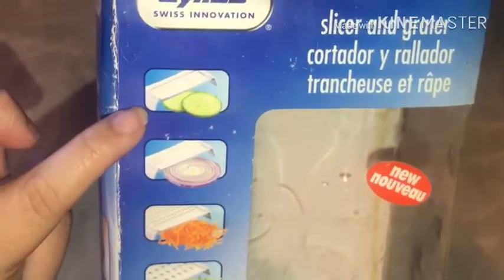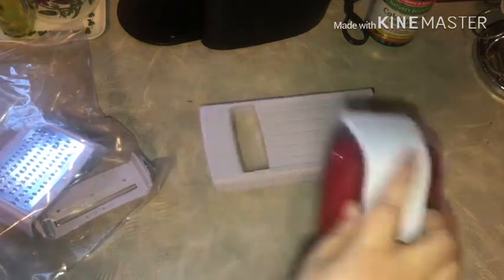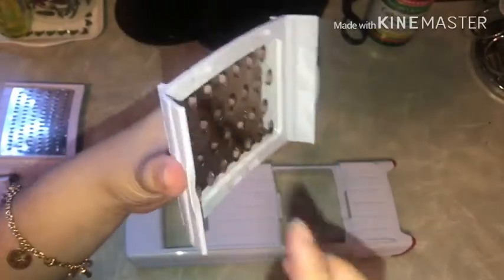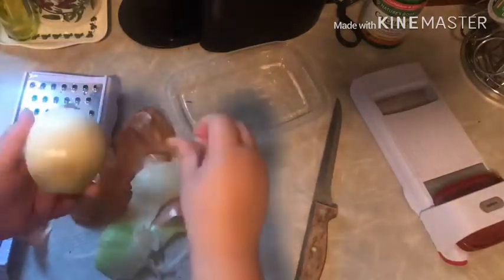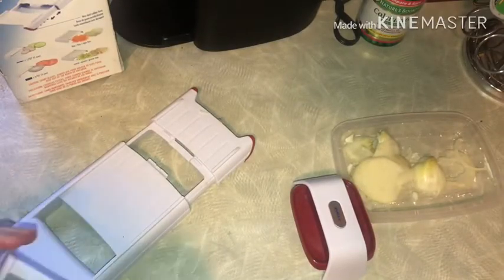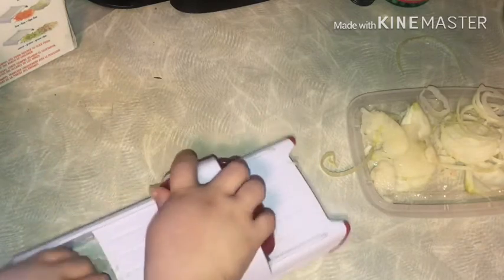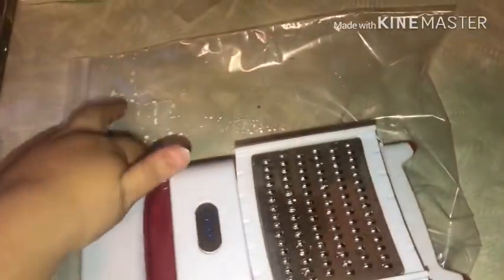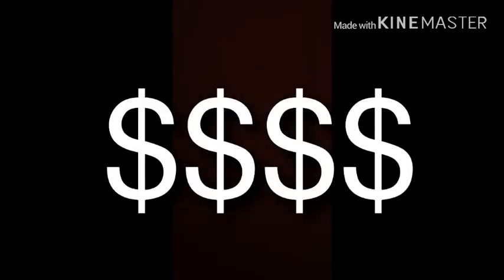4-IN-1 GRATER REVIEW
Honestly the thumbnail is the whole video. It was a total FAIL! Go watch the video on how you can save $30 by NOT BUYING this kitchen item.

Chicken Fried Rice Video
(The onions used were the ones cut here)

Xoxo

Shop KATZ WORLD MERCH!

So fun news I have a PODCAST! Check out the links down below or simply search for “It’s Katz World Official” on Spotify,  Apple Podcasts, Google Podcasts & more!

CHECK OUT OFFICIAL KATZ WORLD WEBSITE FOR ALL THINGS KATZ WORLD INCLUDING REVIEWS AND VIDEOS!

ASMR/Slime instagram: katzworld01
Product Reviews/ Favorites and anything else:- katzworld001
🔆Fun stuff!🔆

Use my code TRYME for free US Shipping on SuperDX Nails 💅🏽

Also I'm a travel agent with my business Katz Travel so if you're looking for flights, cruises, vacation packages, car rentals, hotels, party buses and more feel free to visit my website/ social media or send me an email!

Intro & Outro Inspired by
-editing by Matthieu